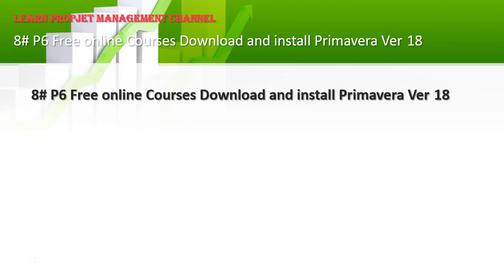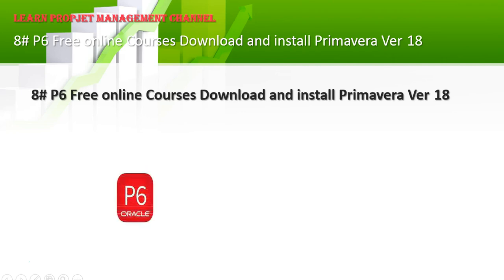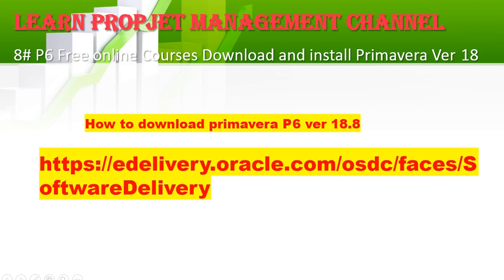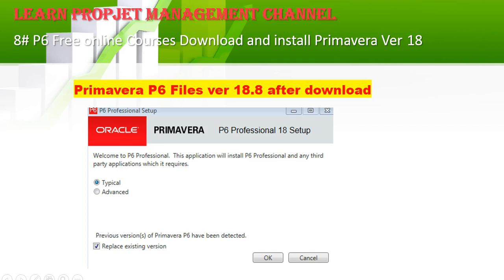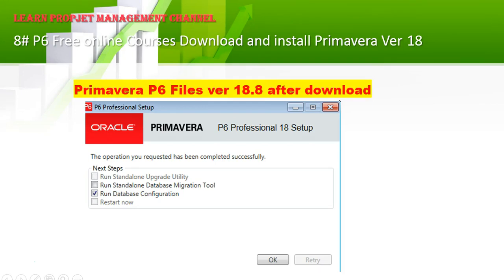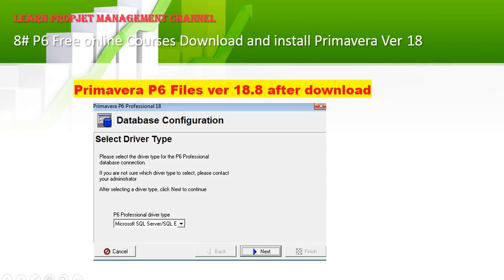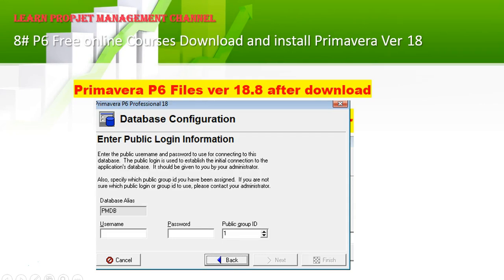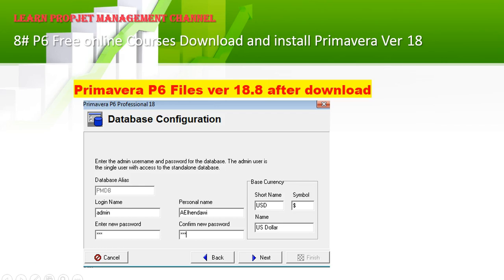Lecture 8 Free Download. Install Primavera P6.18 and Database Configuration-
Free Download and install Primavera P6 Ver 18 and Database Configuration to work yourself on your laptop and be an expert in Primavera and Get a Good Jobs
• In this Lecture:
• Installation Guideline step by step with a screenshot
• Database Configuration
• Login Names
• Launching the Program on your laptop and start enjoying
 مجانا اليوم هدية كيف تحمل وتشغل اخر نسخة من البريمفايرا Ver 18 على جهازك الخاص وتتعلم مع المحاضرات المجانية حتى تكون افضل مبرمج وتحصل على افضل وظيفةProject Control ManagerComment télécharger et installer Primavera P6 Ver 18 et la configuration de base de données pour travailler vous-même sur votre ordinateur portable et devenir un expert en Primavera et obtenir de bons emplois
• Dans cette conférence:
• Guide d'installation étape par étape avec une capture d'écran
• Configuration de la base de données
• Noms de connexion
• Lancer le programme sur votre ordinateur portable et commencer à profiter

Cómo descargar e instalar Primavera P6 Ver 18 y la configuración de la base de datos para trabajar usted mismo en su computadora portátil y ser un experto en Primavera y obtener buenos trabajos • En esta conferencia: • Guía de instalación paso a paso con una captura de pantalla. • Configuración de la base de datos • Nombres de inicio de sesión • Iniciar el programa en su computadora portátil y comenzar a disfrutar